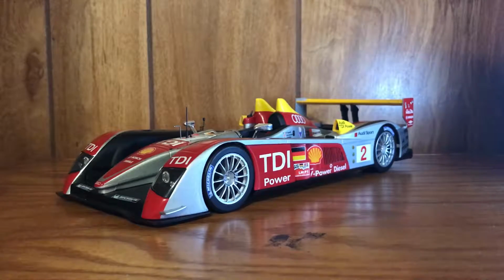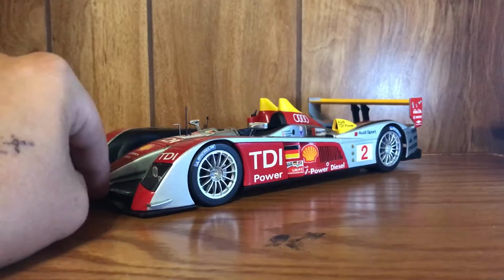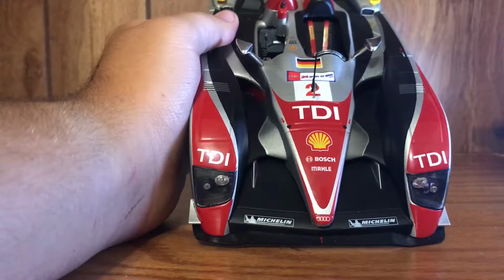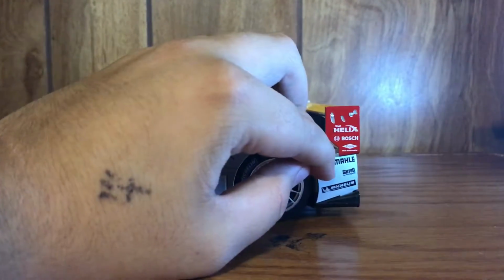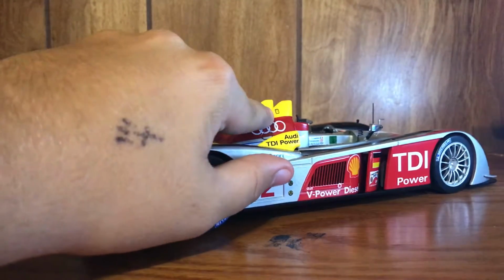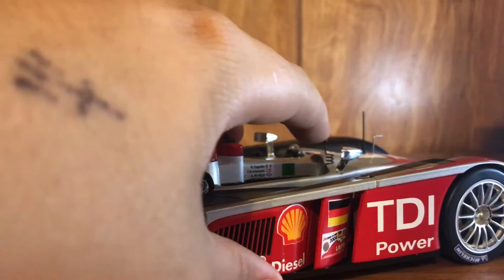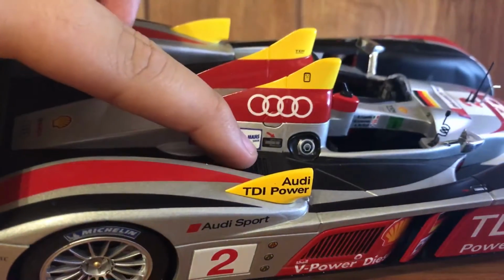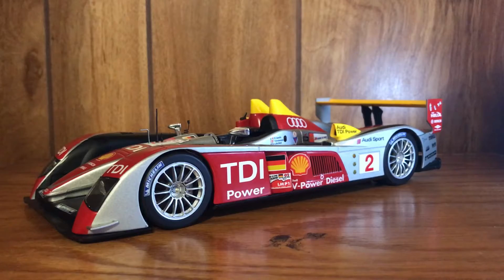1/18 Norev Audi R10 2008 #2 review